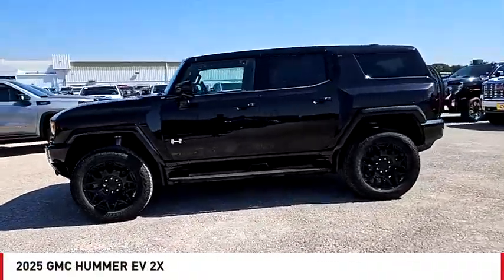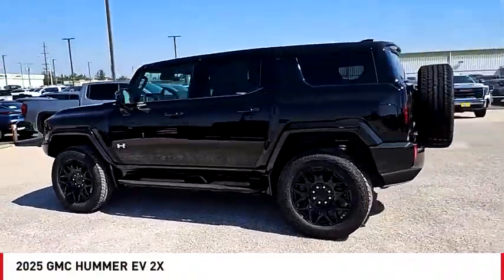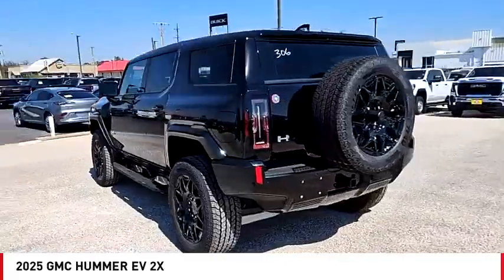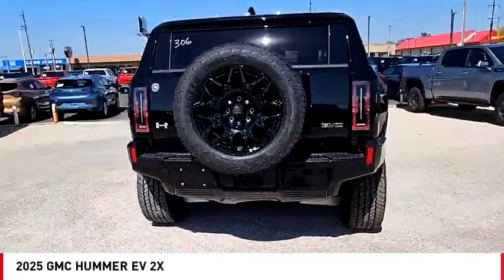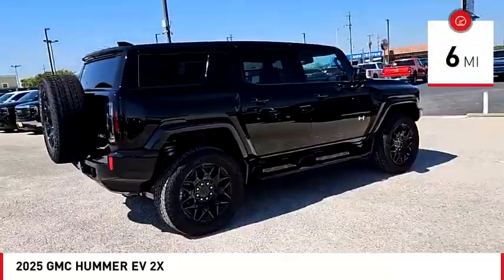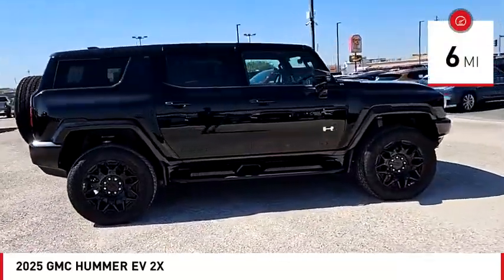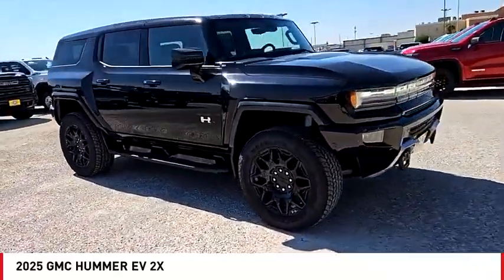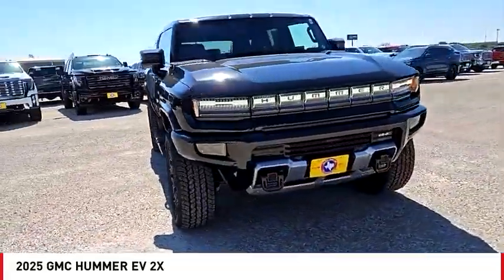2025 GMC HUMMER EV San Angelo TX Z25119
2025 GMC HUMMER EV 2X